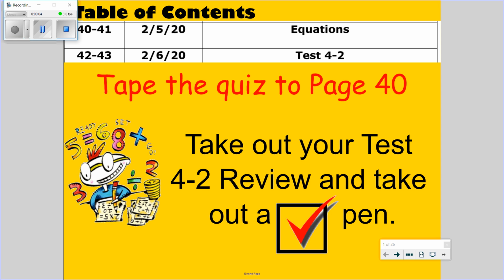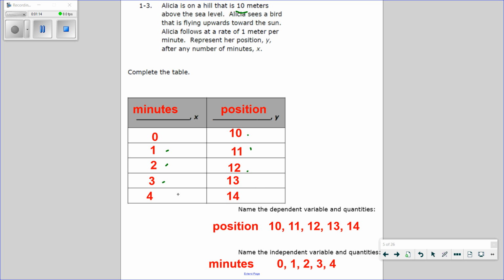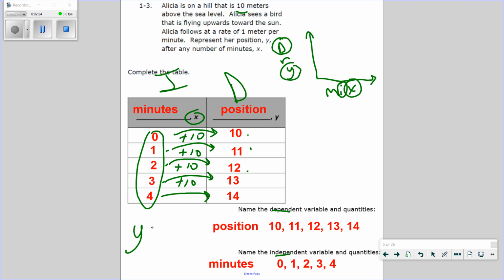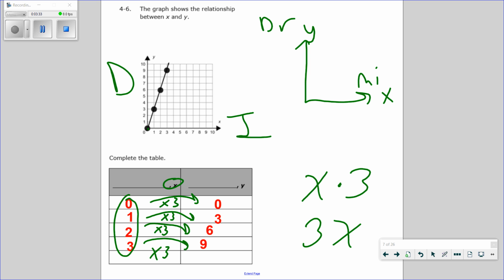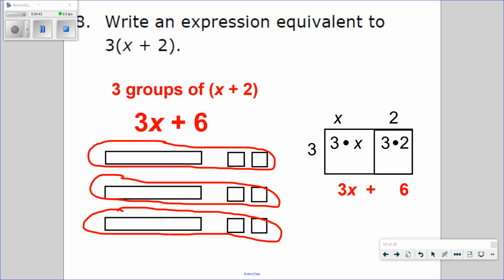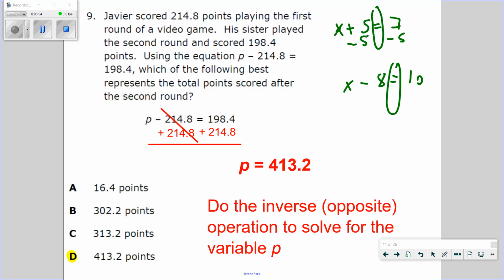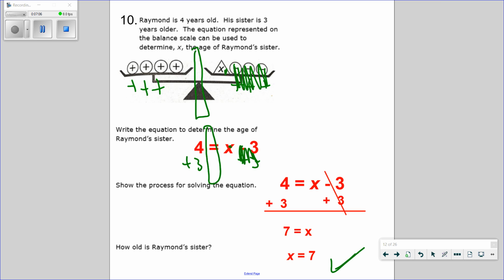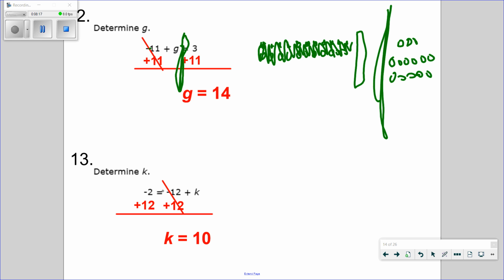ACA Test 4-2 Review